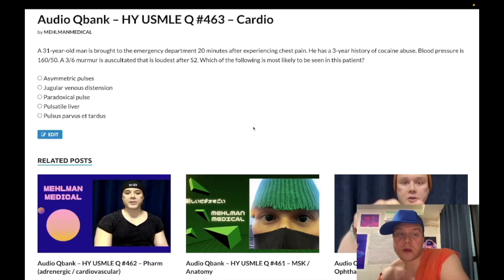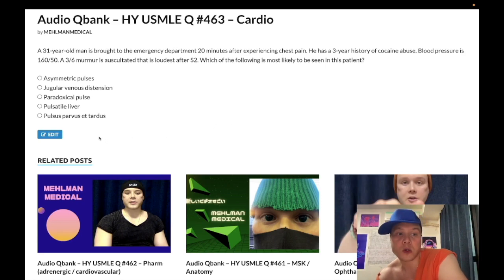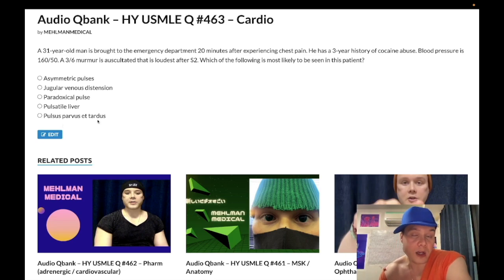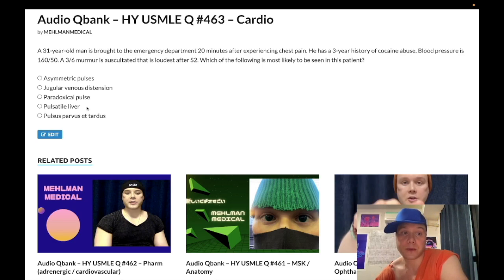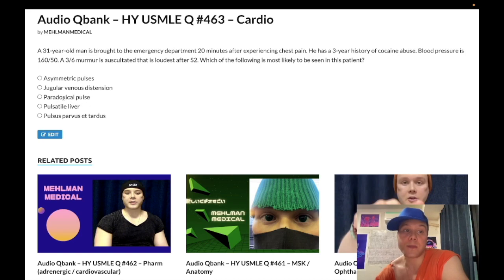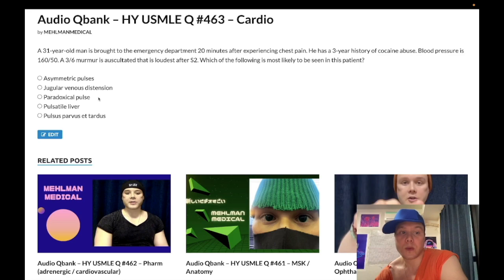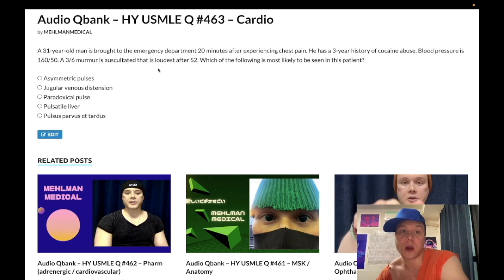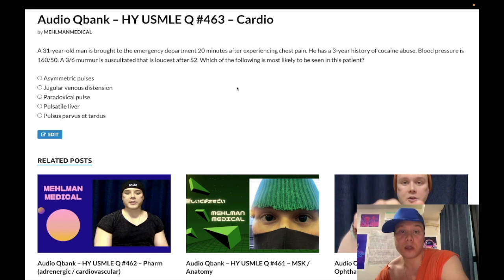HY USMLE Q #463 – Cardio